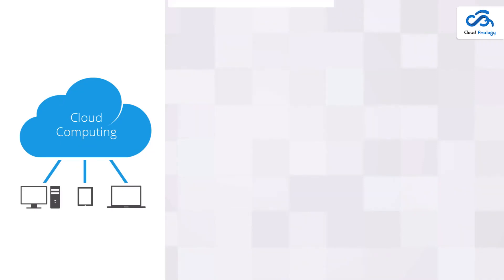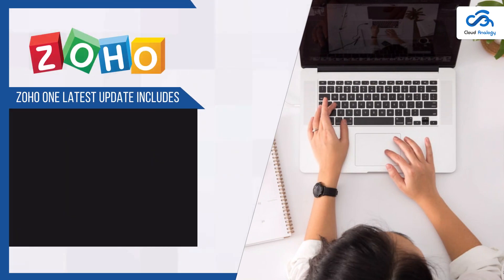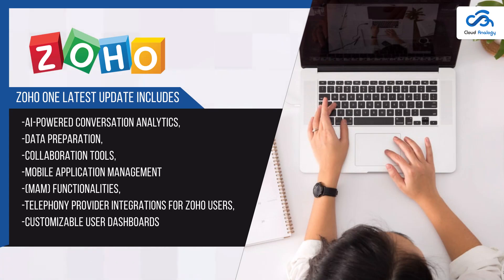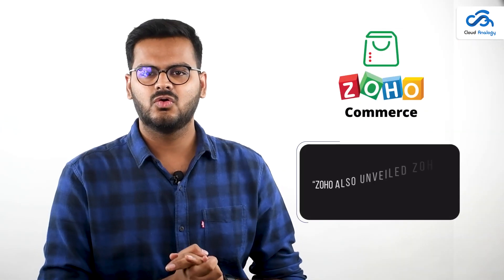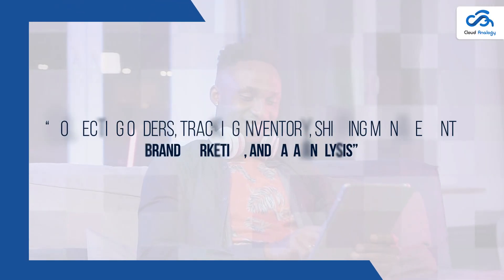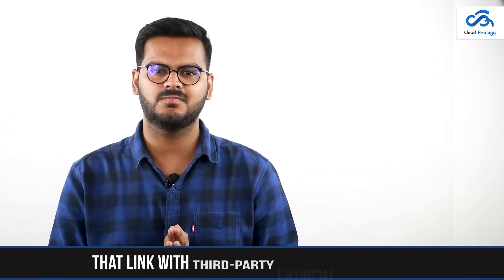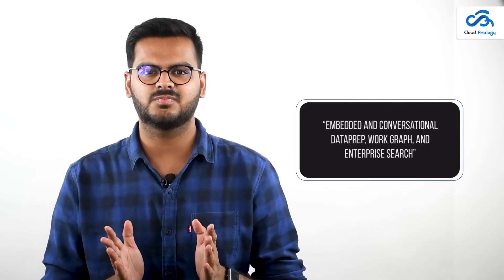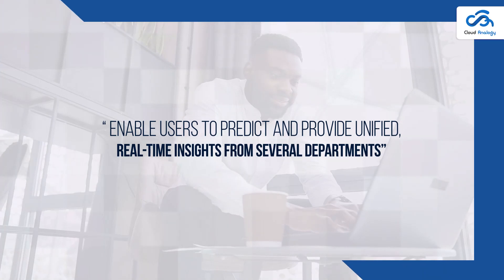Zoho Announces New Features And Apps For Its Zoho One System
Zoho Corporation is a worldwide software company specializing in Zoho CRM, cloud computing, web-based business solutions, and software development and other back-office functions are among the products and applications it offers. Do you want to know more about the latest Zoho updates, this video will take you through everything that is in store for you.